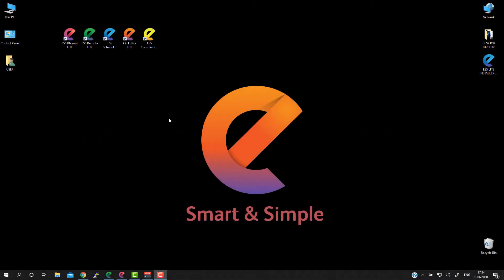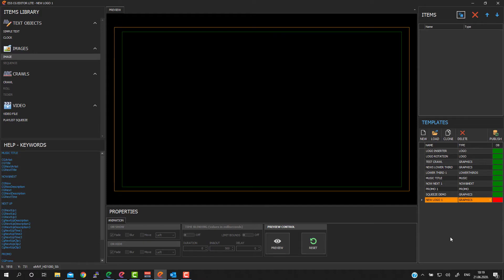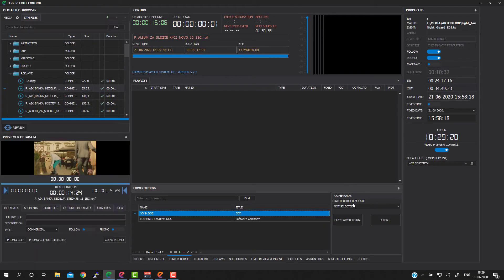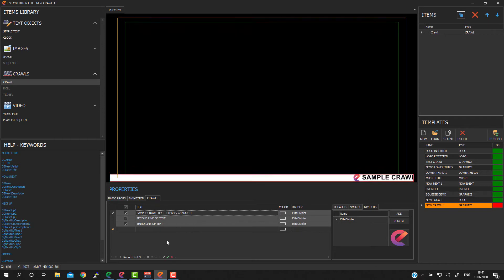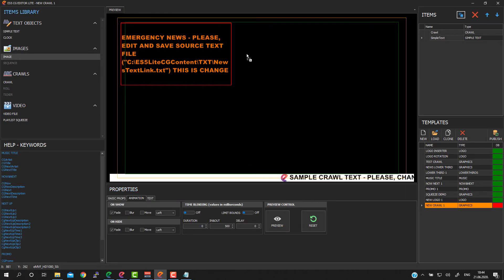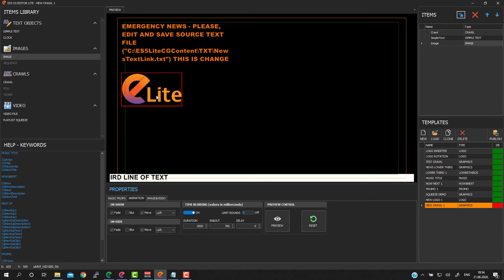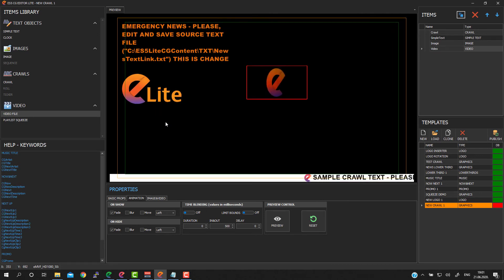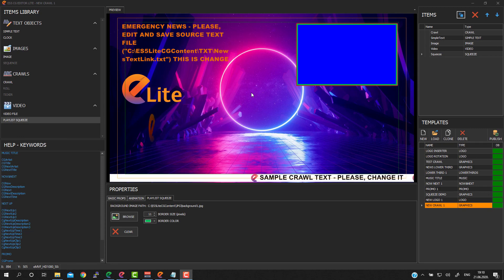ELite v.5 - GRAPHICS BASIC TEMPLATE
ELite v.5 - GRAPHICS BASIC TEMPLATE CREATION TUTORIAL VIDEO